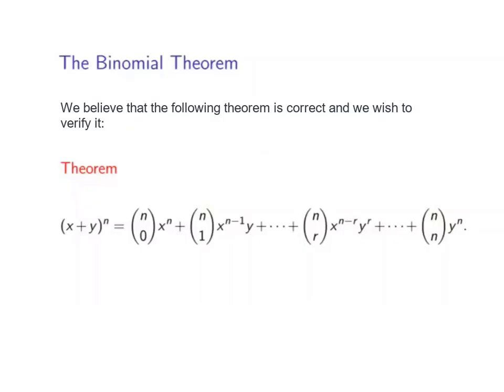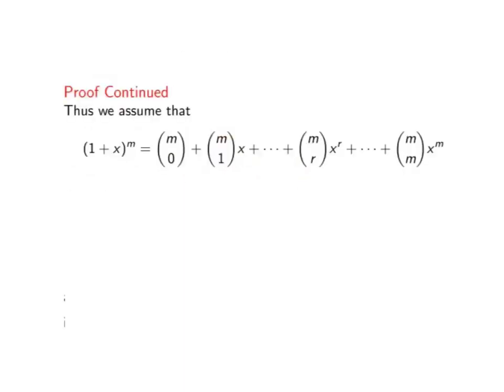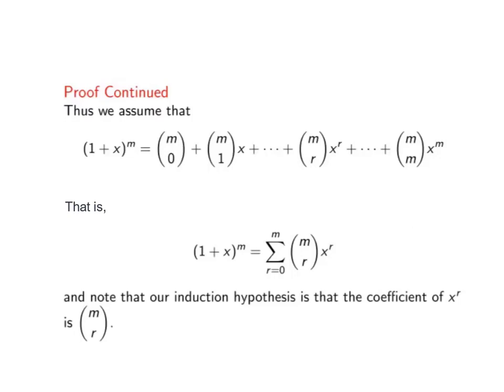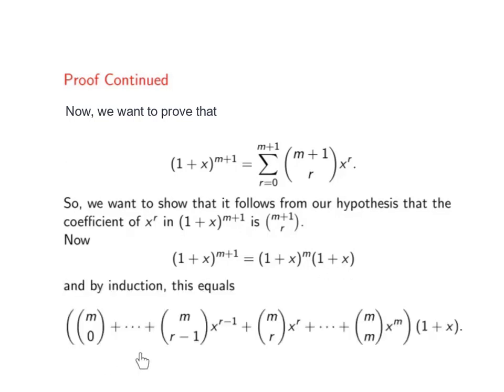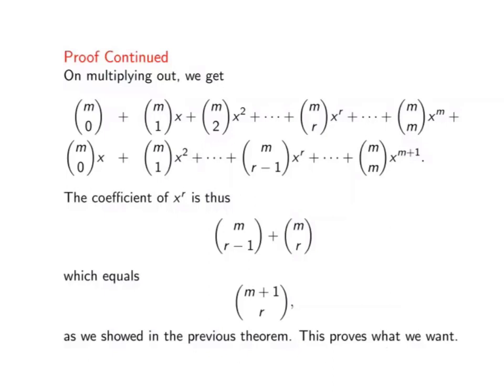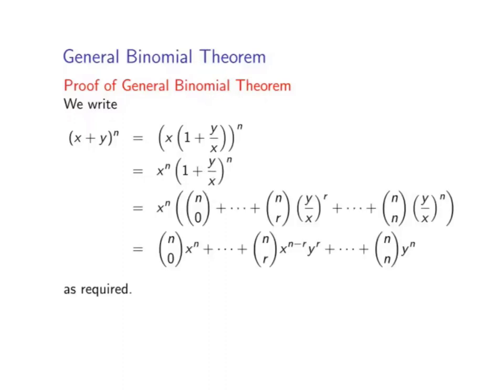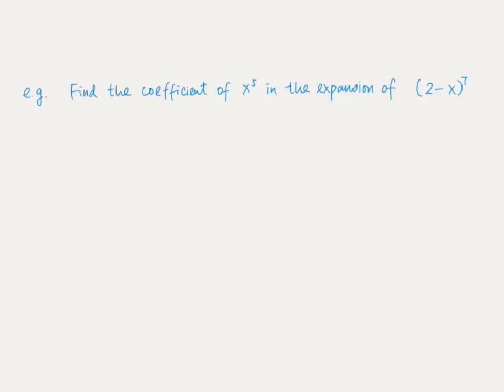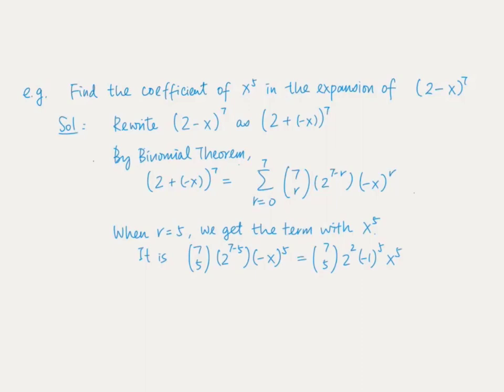Binomial Theorem [EP3]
We shall prove the binomial theorem and give an example on how to determine the coefficient of a specific term in the expansion.

00:00 Binomial theorem and the proof of special case
04:06 Proof of the general binomial theorem
05:48 Example on finding coefficient of a specific term